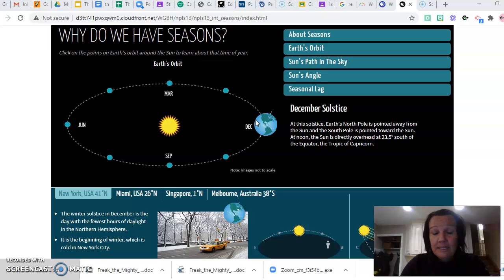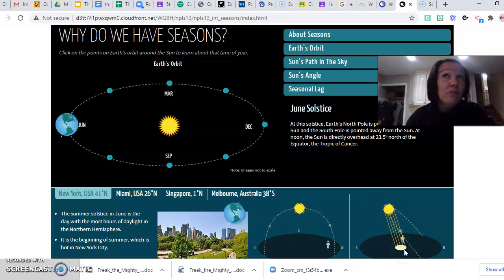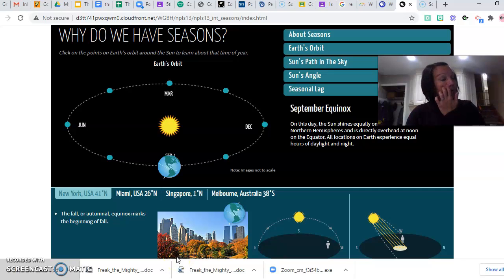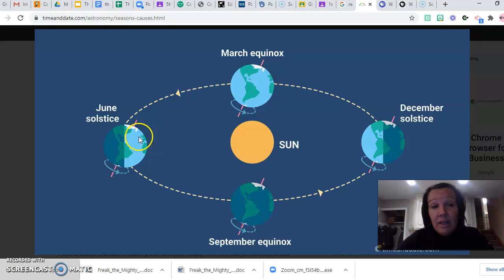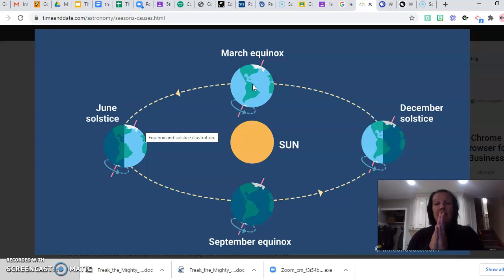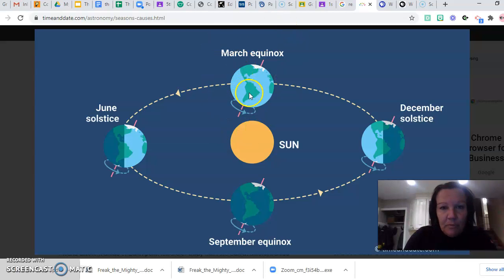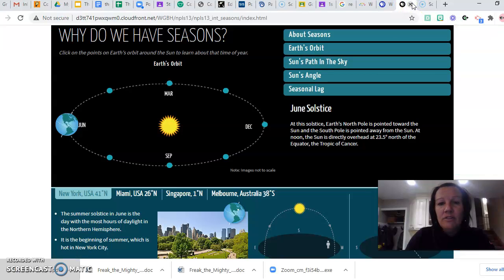Lesson on Seasons